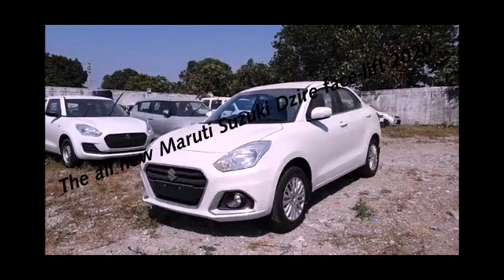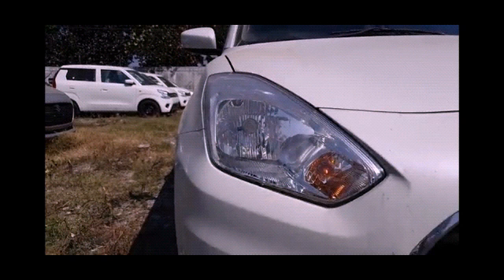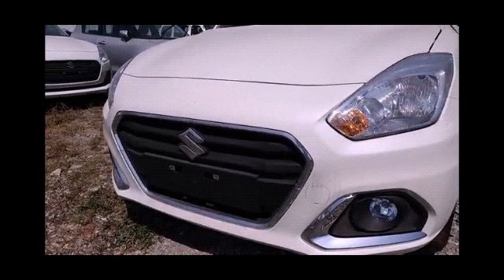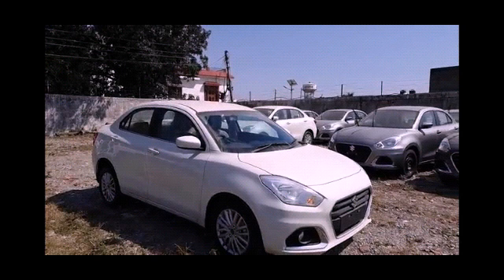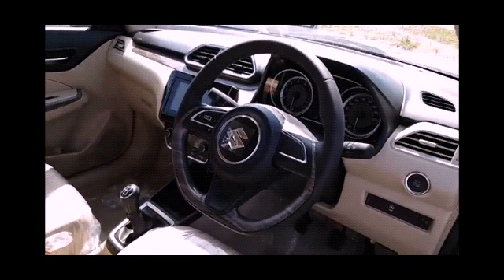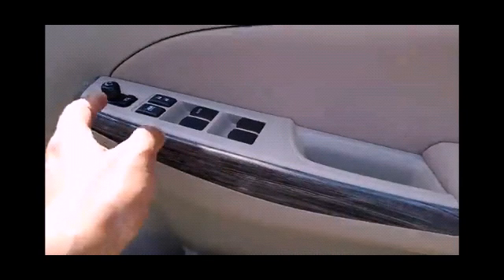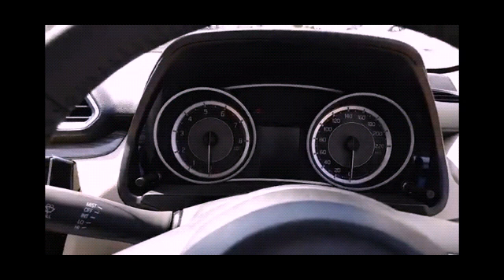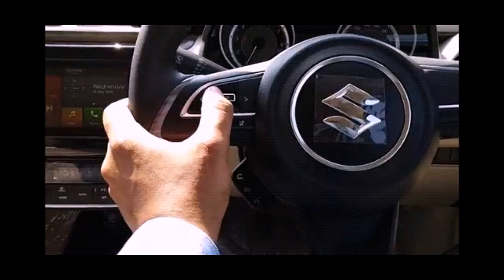The all new Maruti Suzuki Dzire 2020 face-lift better then before 😎😎